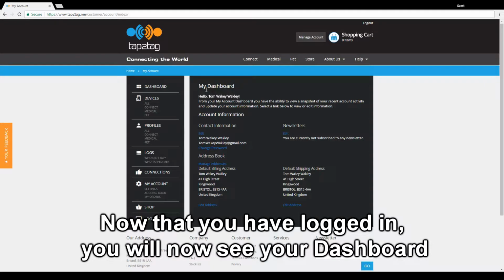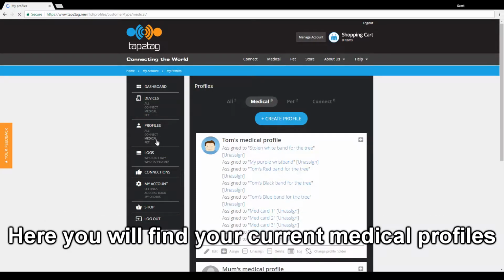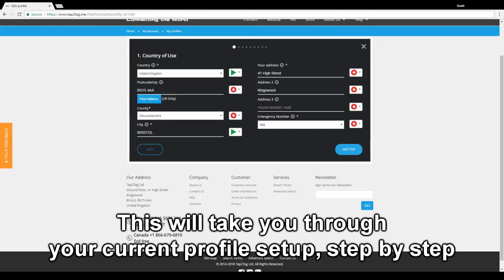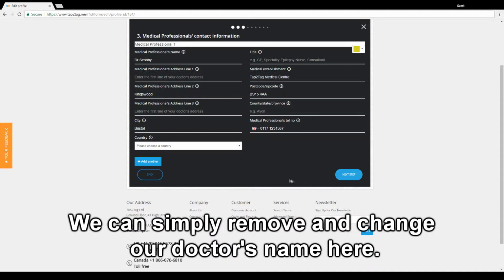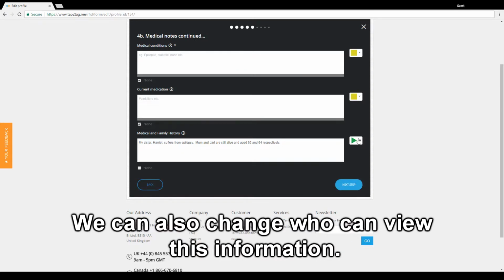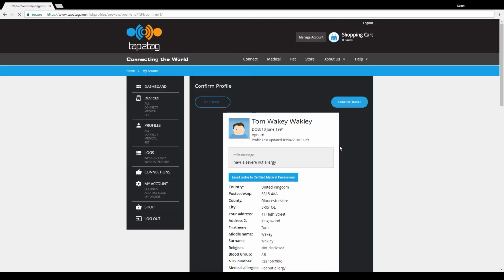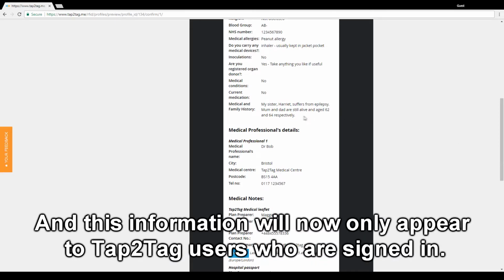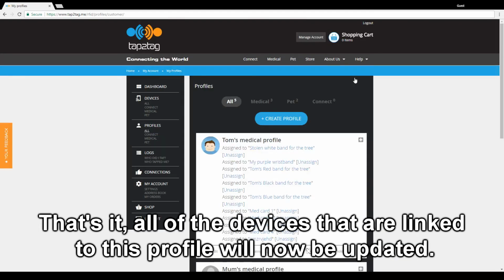How to edit your profile IN DEPTH - Tap2Tag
This video will show you how to edit your profile on our website (With subtitles)